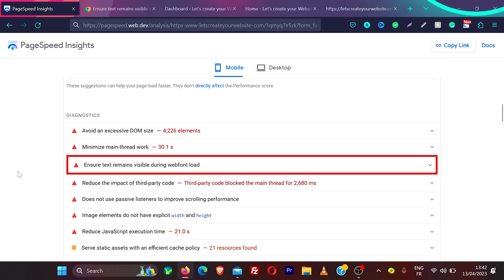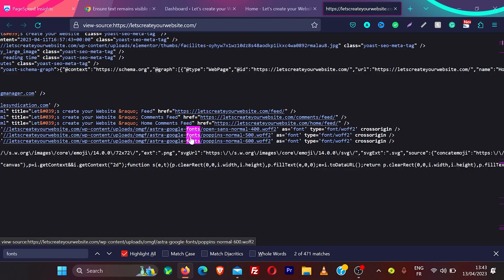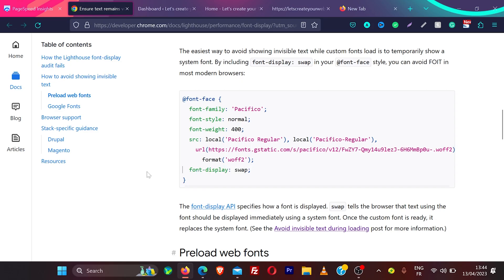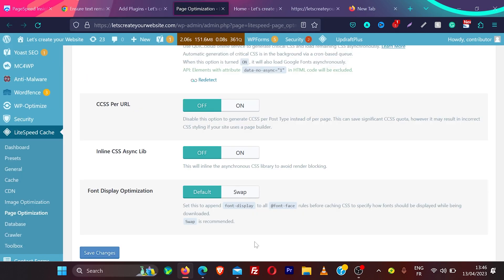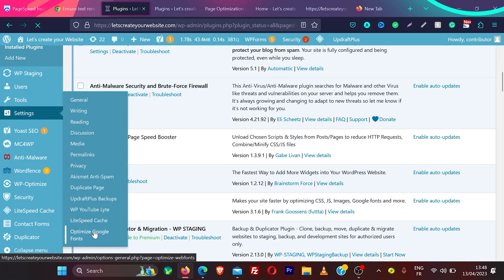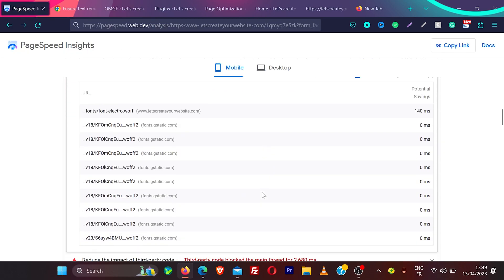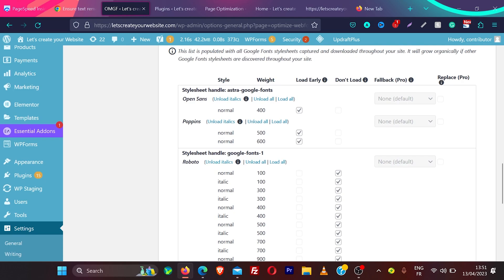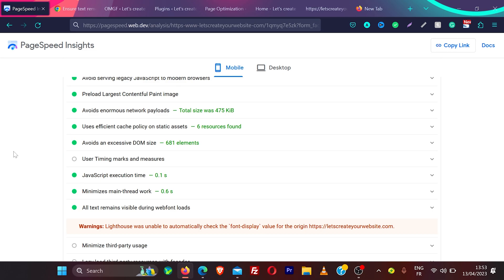Ensure Text Remains Visible During Webfont Load [Solved]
Easy Solution for "Ensure Text Remains Visible During Webfont Load" & Get perfect Google PageSpeed Scores.

I will guide you on how to prevent the common problem of text disappearing or becoming invisible while waiting for web fonts to load.

The video explains the technical details behind this issue and provides step-by-step instructions on how to implement various solutions to maintain the visibility of the text. Whether you are a beginner or an experienced web developer, this video will equip you with the knowledge and skills necessary to improve the user experience of your website by ensuring that the text remains visible throughout the entire webfont loading process.